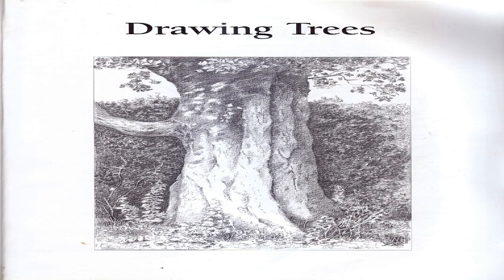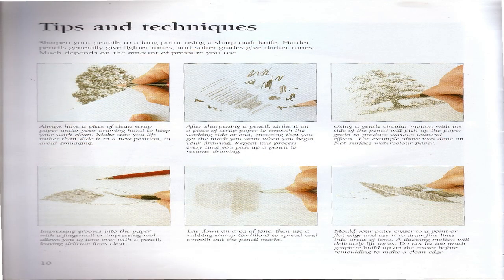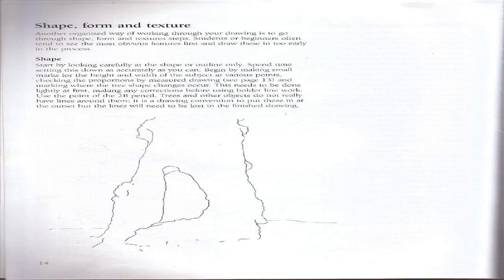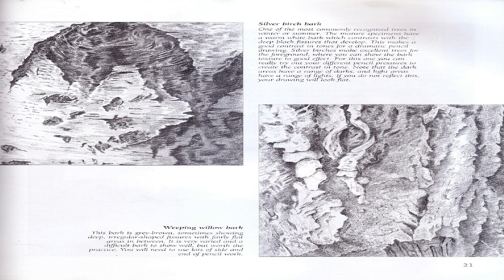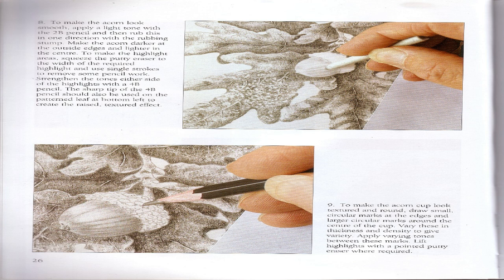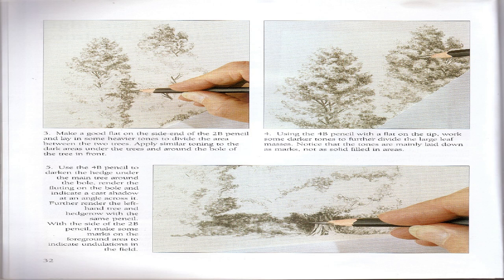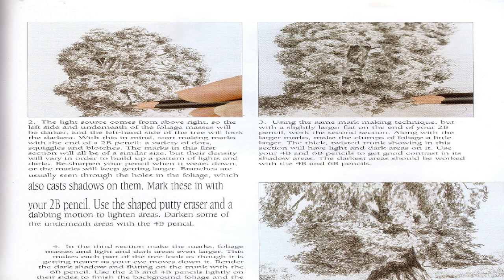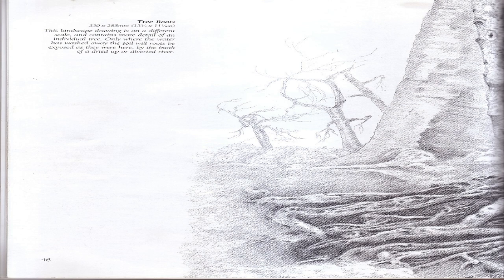Drawing an Ancient Bristlecone Pine: Step-by-Step Wilderness Art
How to Draw a Tree:  Learning Step-by-Step Guide
Delve into the captivating world of artistry with this comprehensive step-by-step guide on drawing trees. Whether you're a budding artist or a seasoned sketcher, this instructive manual is designed to help you master the art of drawing trees with ease and finesse.

From the foundational strokes to intricate details, this guide offers a systematic approach, breaking down the process into manageable steps. Explore various tree types, from majestic oaks to graceful willows, and learn the nuances of their unique characteristics. Discover the secrets behind creating realistic bark textures, defining foliage, and capturing the natural symmetry of branches.

Illustrated with clear and detailed instructions, accompanied by visual aids and diagrams, this guide encourages a hands-on approach, making it an ideal companion for artists of all levels. Unleash your creativity as you follow along, honing your skills and developing your artistic style.

Whether you aspire to sketch a serene forest landscape or simply wish to add a touch of nature to your drawings, "How to Draw a Tree: Learning Step-by-Step Guide" is your gateway to mastering the art of depicting trees convincingly and beautifully. Embark on this creative journey and watch your artistic abilities flourish.